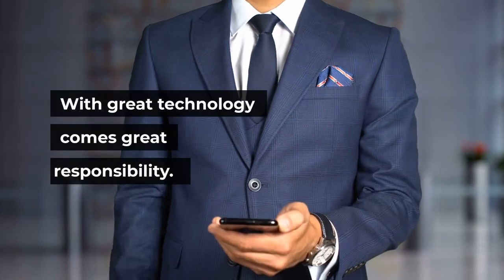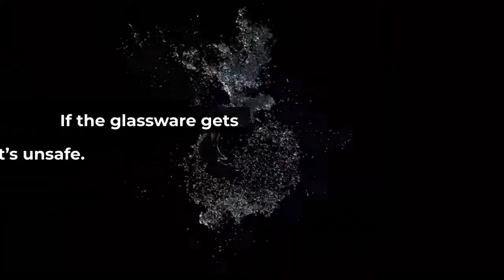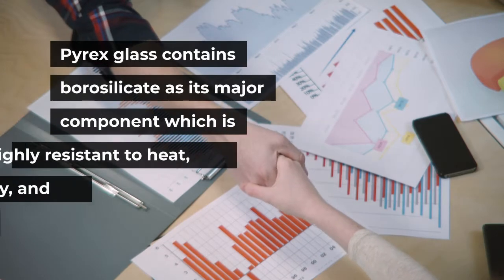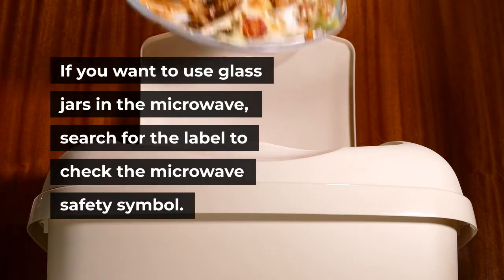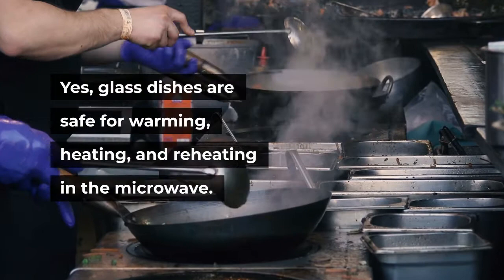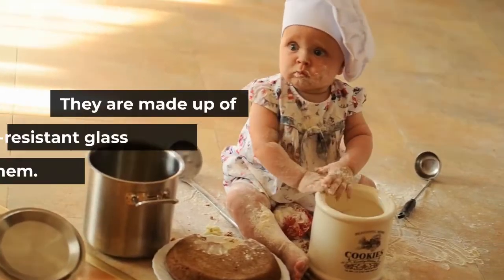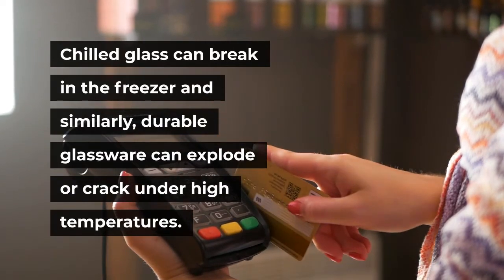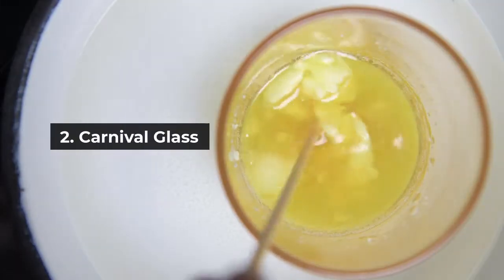Can Glass Go In The Microwave? (Simple Test To Check Microwave Safety)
Can glass go in the microwave? Is there a difference between a microwave that can and cannot heat up glass? Find out the answer to these questions and more by following this short guide.

Glass is a very durable material, but it can be easily broken by the microwave. Learn how to check if glass can go in the microwave and how easy it would be for your microwave to break.
Don't let your broken microwave become a fire hazard! Learn how to test if glass can go in the microwave and prevent possible accidents.